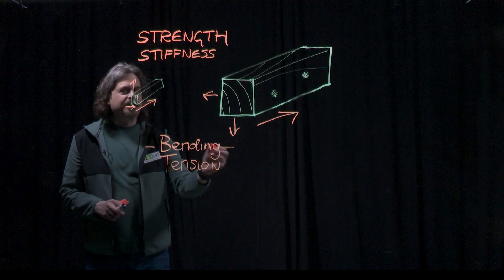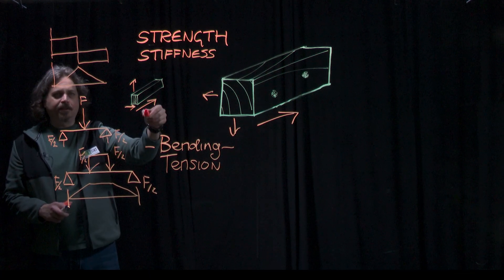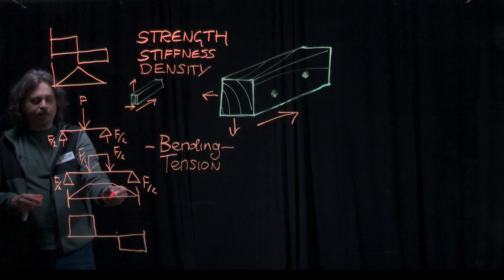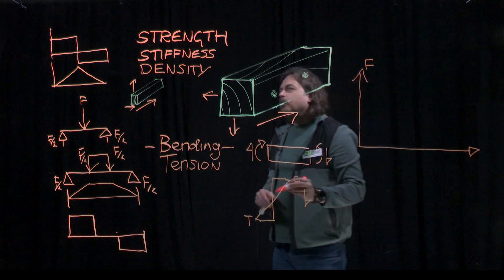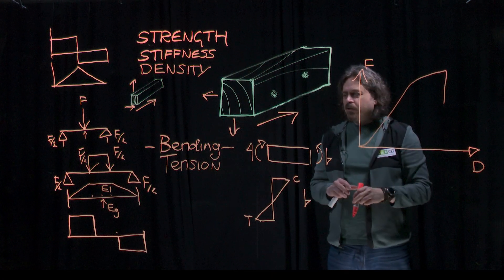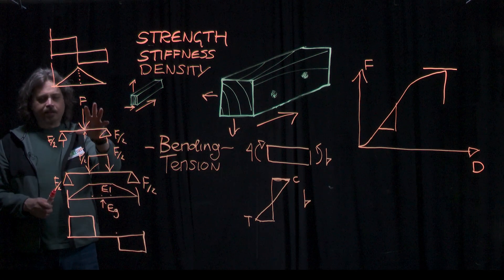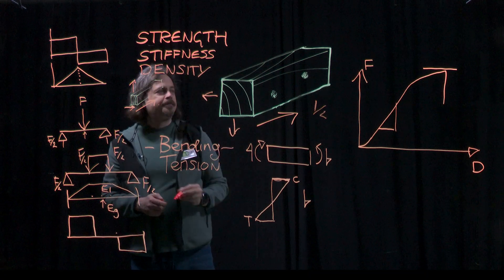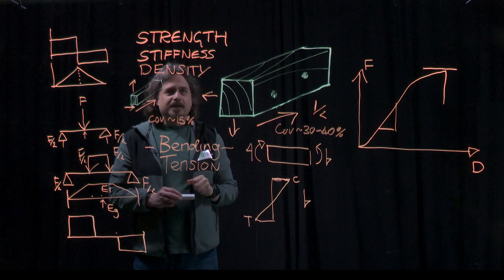Wood Mechanics (2) - Bending Tests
This video is part of the Aalto University course, CHEM-E2127 Applied Mechanics of Wood Materials. It is an online course organized for the first time in spring 2025. You may follow the course independently during IV period 24.2. – 4.4.2025. Course registration for Aalto students in Sisu. The course is also available for anyone in Finland through FITech - for free.

The lecturer in this series is Prof. Dan Ridley-Ellis. He is head of the Centre Wood Science and Technology at Edinburgh Napier University. He is one of the UK’s technical experts on guessing the strength of wood and his main area of research is understanding the properties of wood, and how they are influenced by tree growth, forest management, and climate.

Applied mechanics of wood materials video series is filmed in Aalto University in 2024 starring various expert scientists and Professors. Dr. Steven Collins is the producer and editor.

The videos are available at @aalto-wood and are part of online learning material development project led by Professor Lauri Rautkari (and his Wood material science research group and funded by the Wood building program of the Ministry of Environment